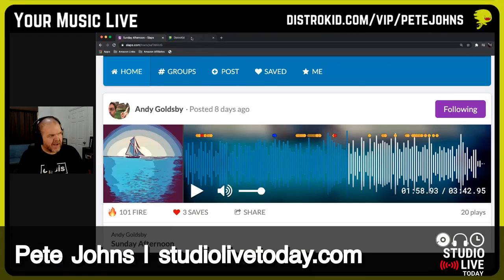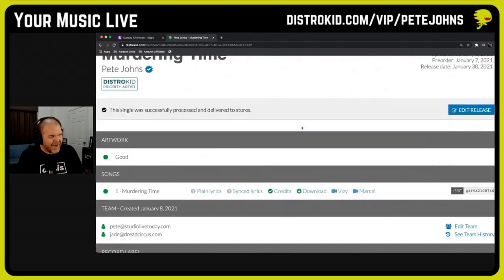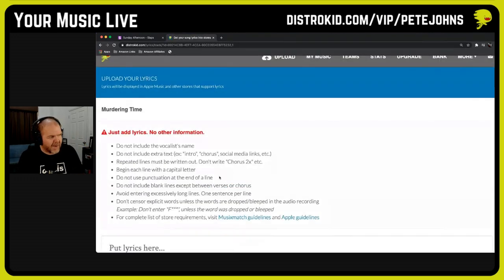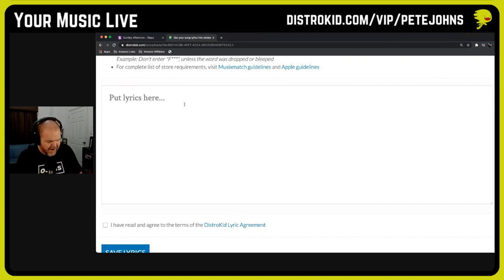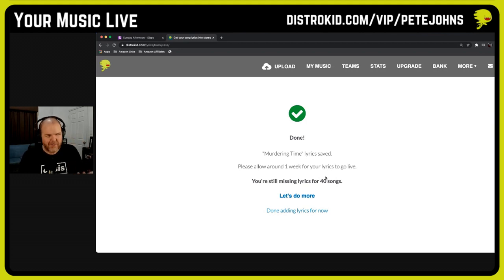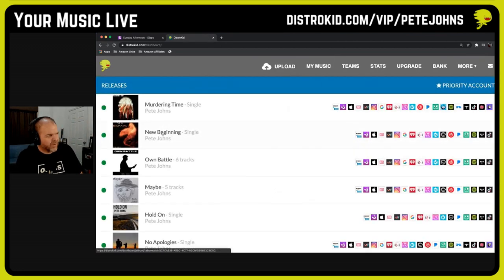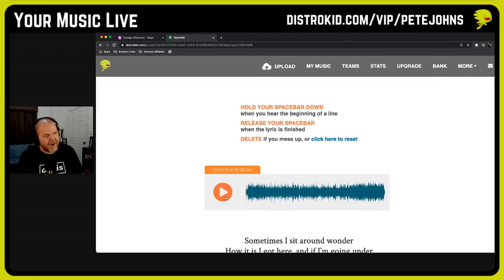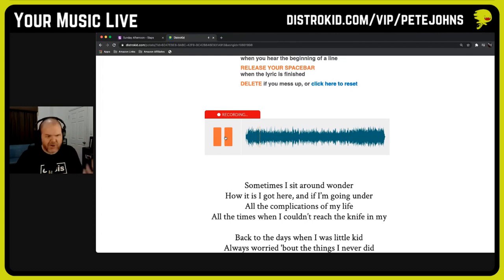How to add LYRICS with DistroKid (Plain and Synced)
How to add LYRICS to your songs released with DistroKid, using the plain lyrics (Musician) and synced lyrics (Musician Plus) plans on DistroKid.